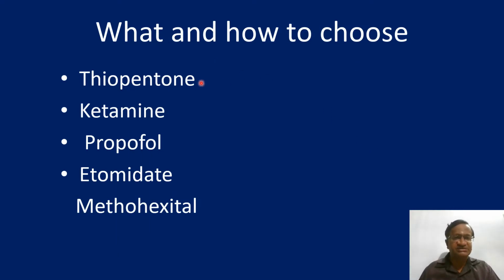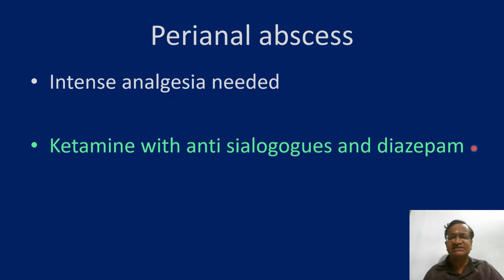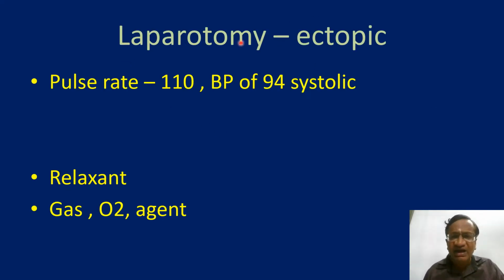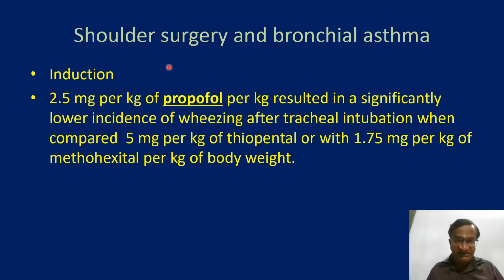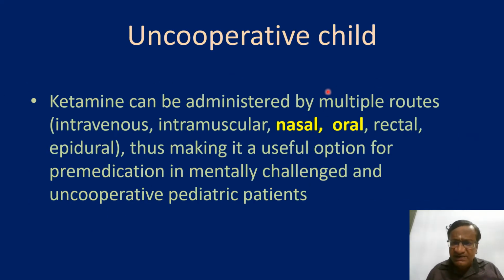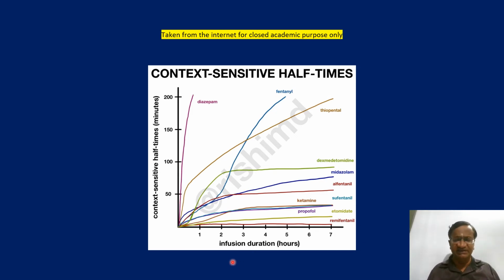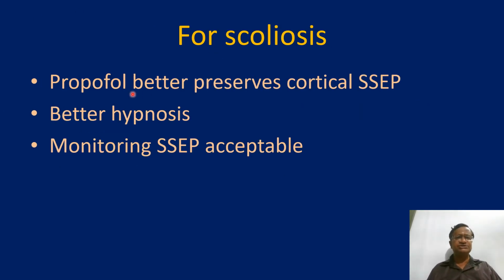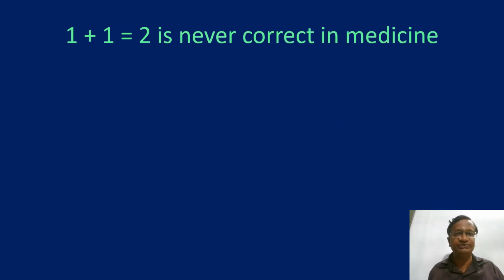How to choose an intravenous induction agent | Dr.S.Parthasarathy MD., DNB, PhD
This video describes about how to choose an intravenous induction agent with the different clinical scenarios.  By Dr.S.Parthasarathy MD., DNB, PhD, Professor, Mahatma Gandhi Medical college and research institute, Sri Balaji Vidyapeeth, Pondicherry- India